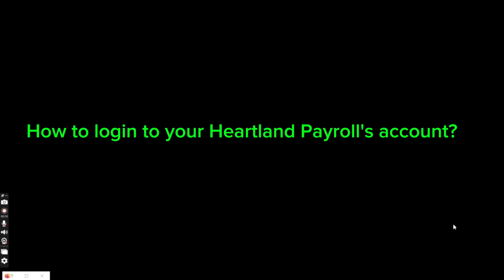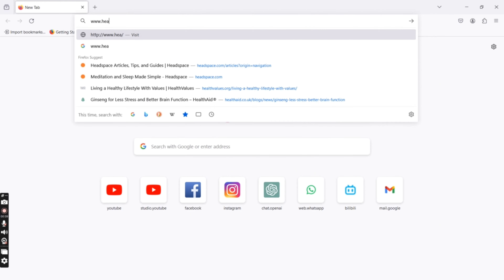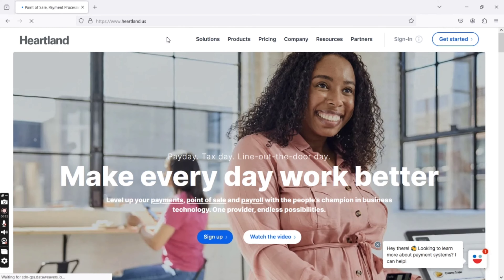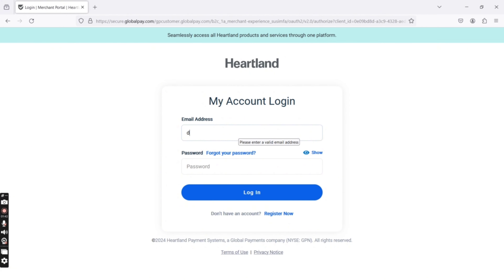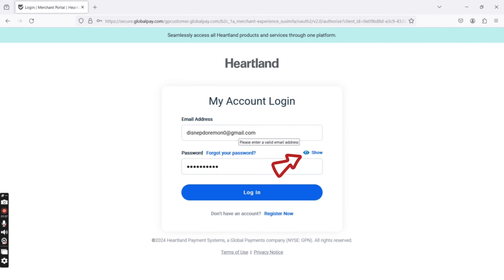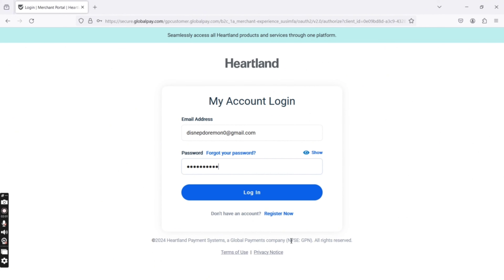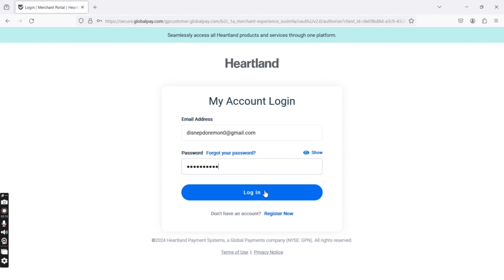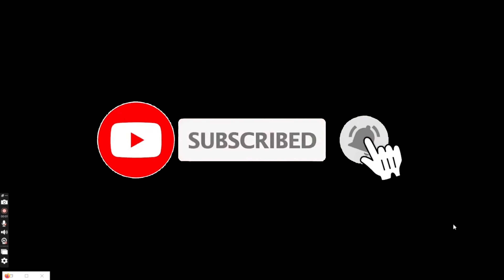How to Login to Your Heartland Payroll Account? Sign in to Heartland Payroll Account on PC 2024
In this comprehensive tutorial, we delve into the intricacies of accessing your Heartland Payroll account effortlessly. Whether you're a seasoned user or a newcomer to the platform, this guide ensures you navigate through the login process smoothly.